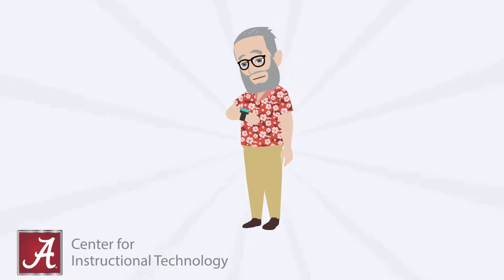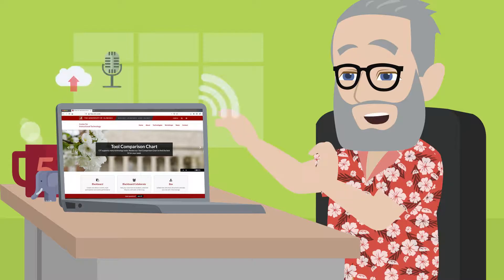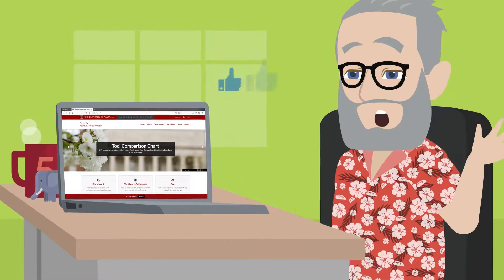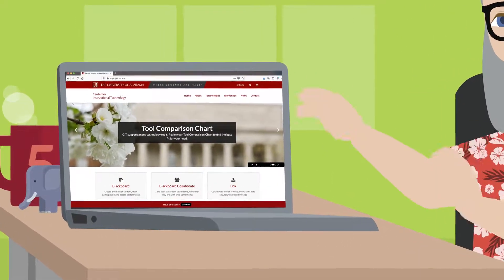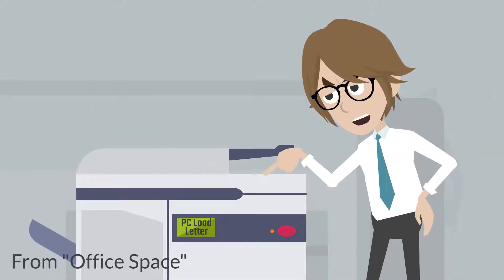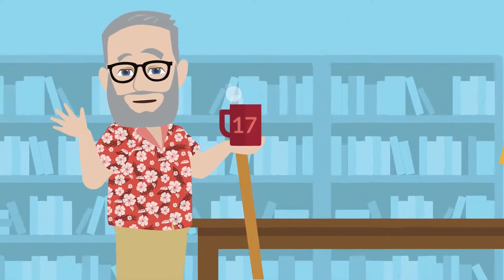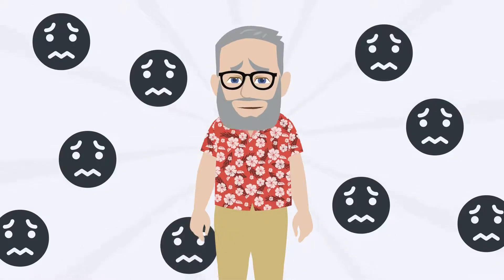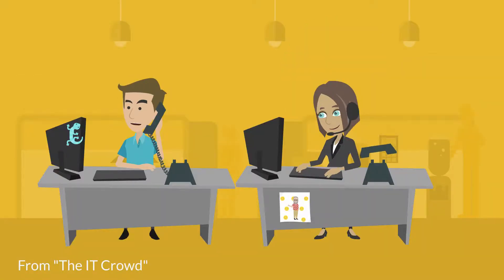Troubleshooting Tip: Clear the Cache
When you're having trouble viewing material in your browser, the first step is to clear the cache.